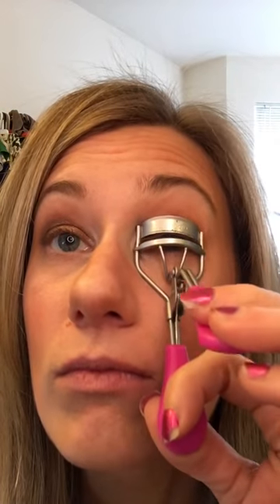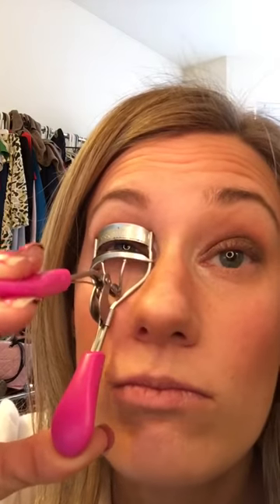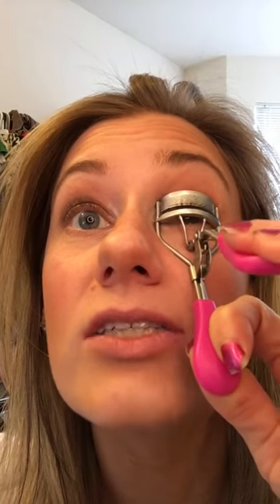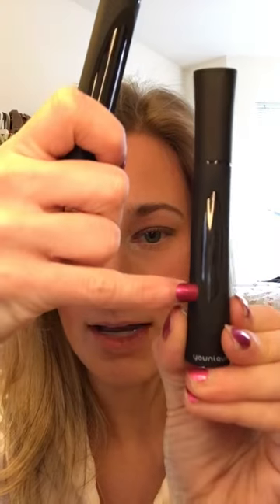Applying Younique 3D plus mascara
First eye application